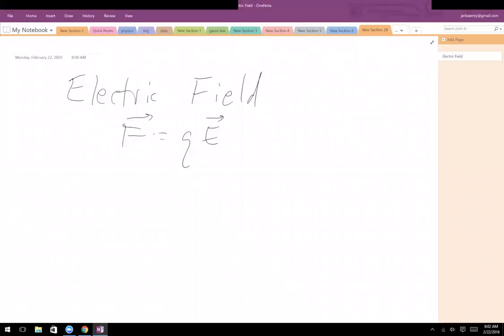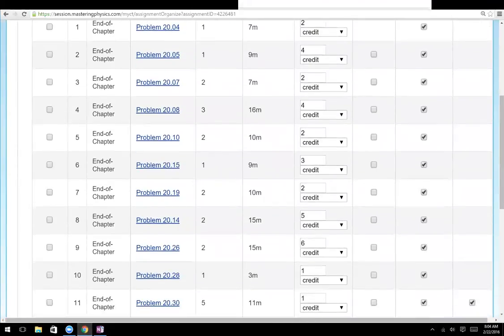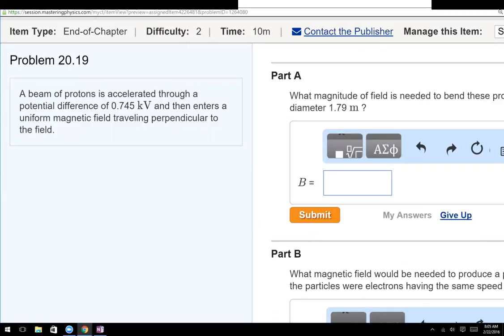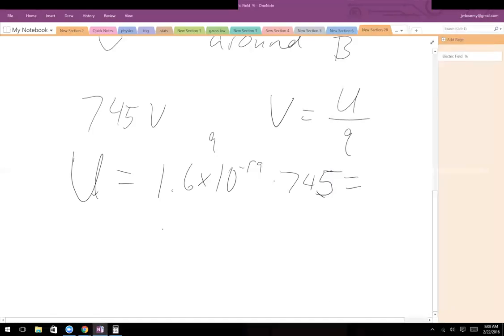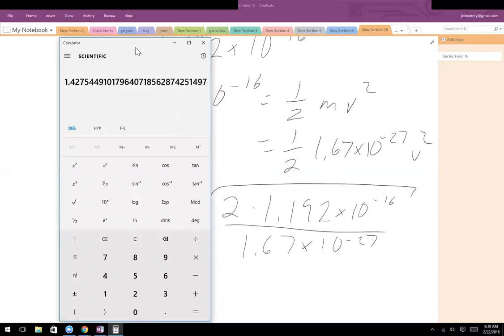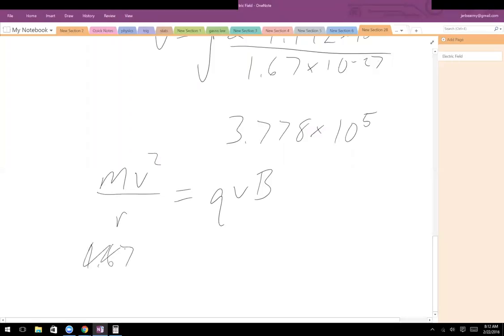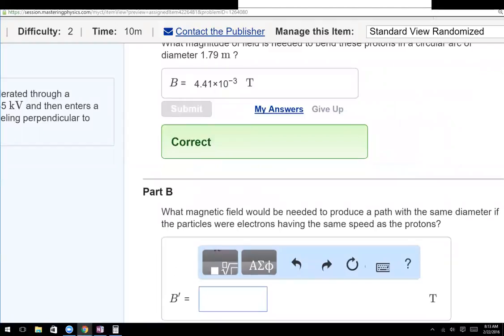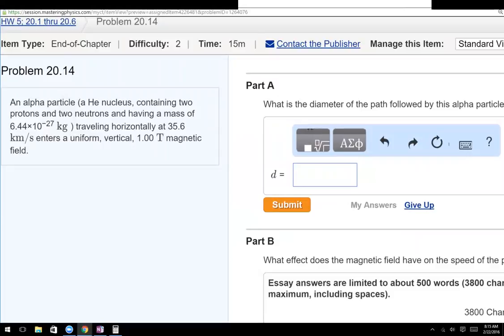PHYS 2 22 2016 part 1